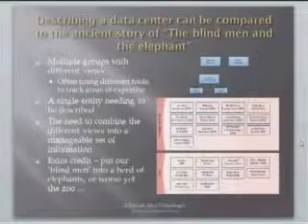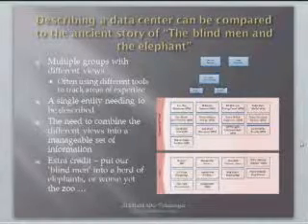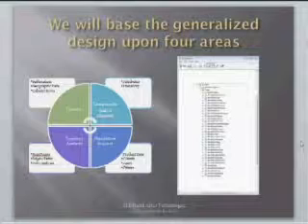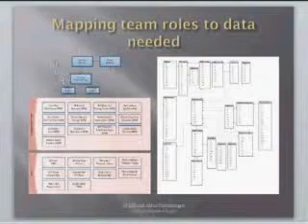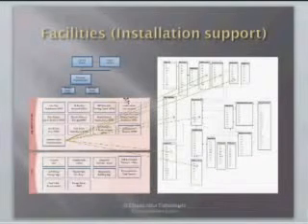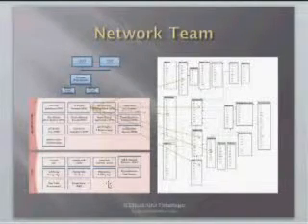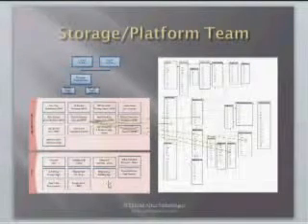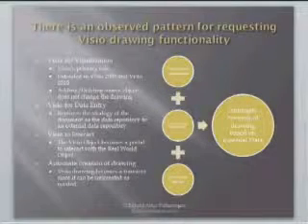DC_Rack_Data.flv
an introduction to DC_Rack data structures. Applies to the visRackData project on CodePlex